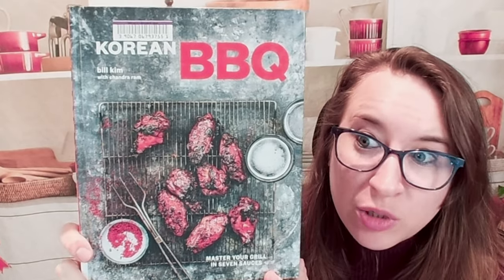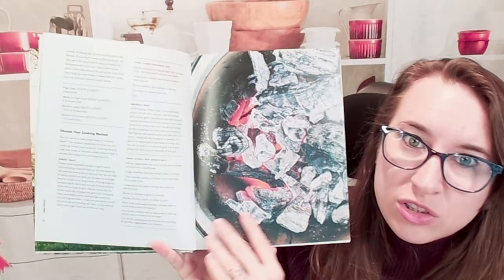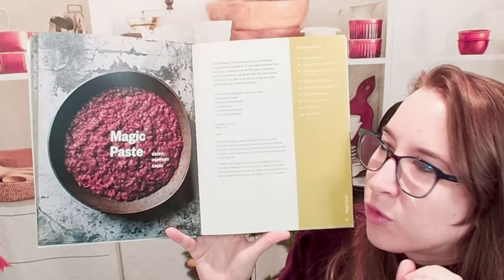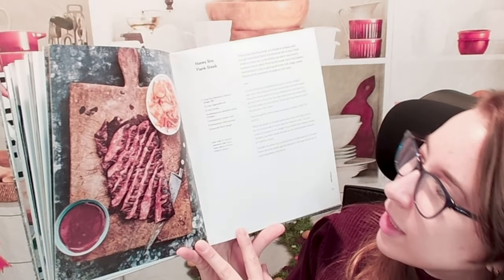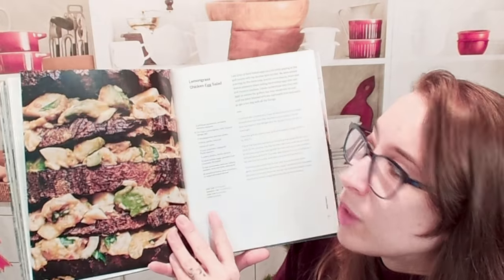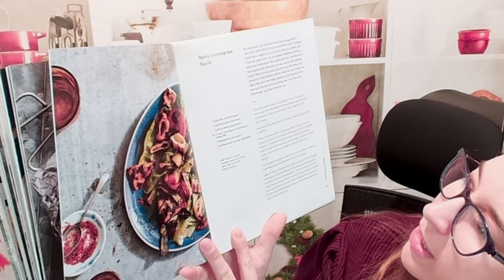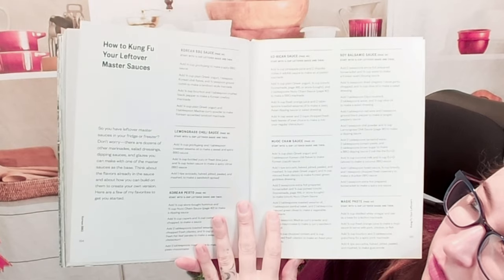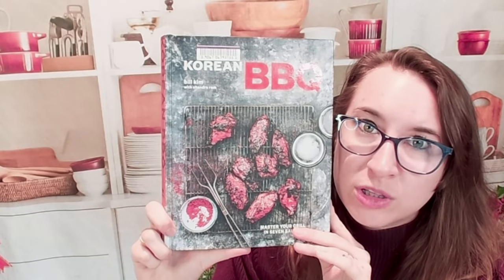Cookbook Preview: Korean BBQ: Master Your Grill in Seven Sauces by Bill Kim + Chandra Ram